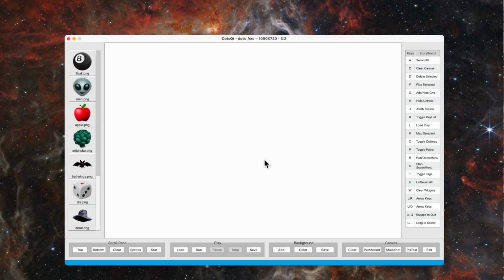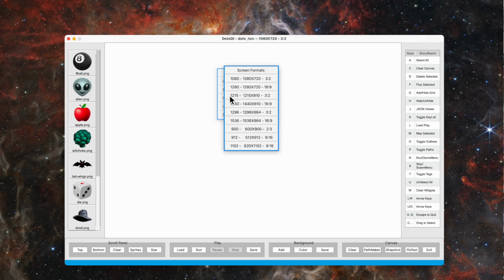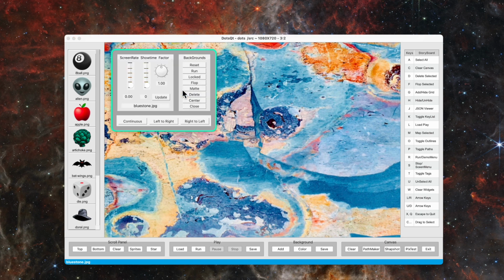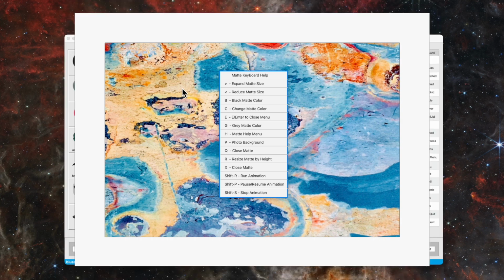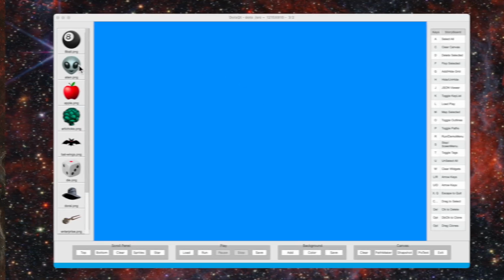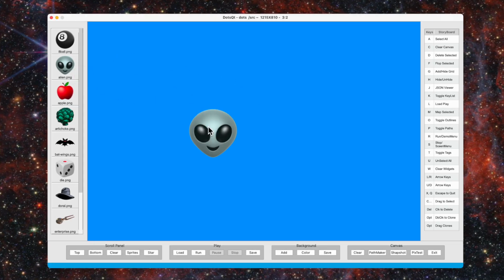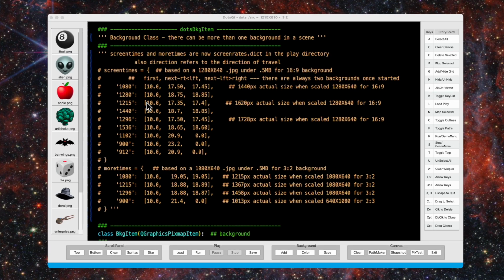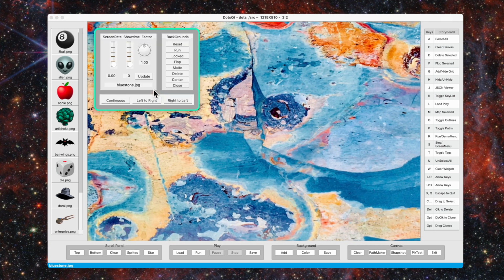Some Help, Updates to Shadows and Scrolling Backgrounds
Some bug fixes, a few help menus but mainly a change to scrolling backgrounds that makes it easier to change a screenrate without the need to edit any code.